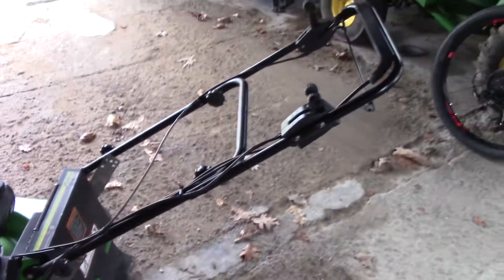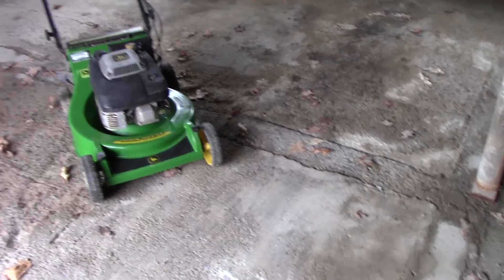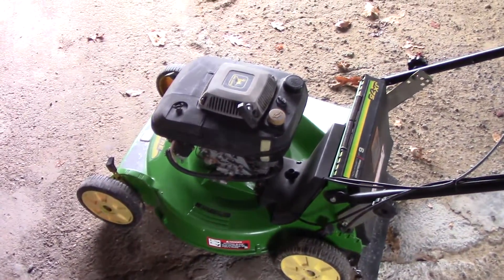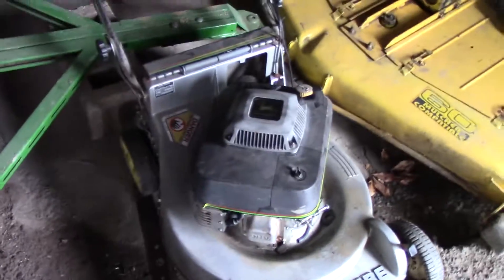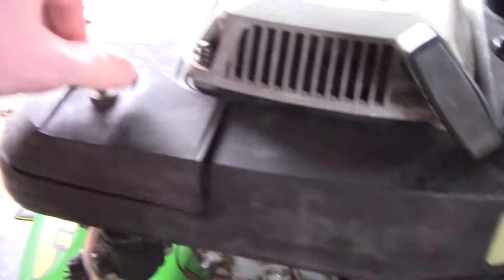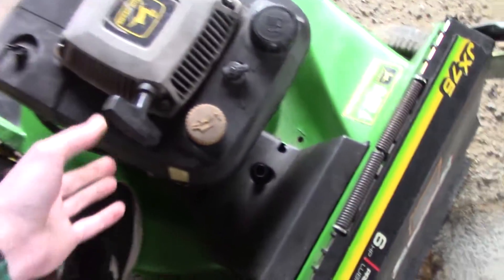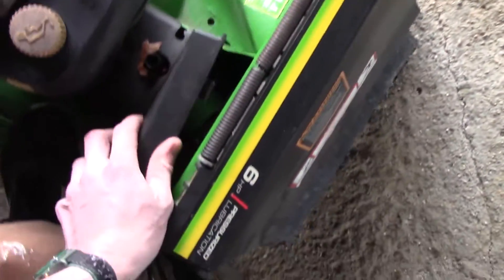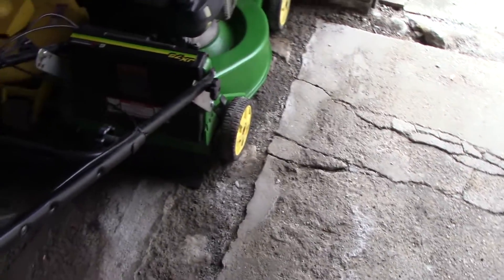The JX75 is done!